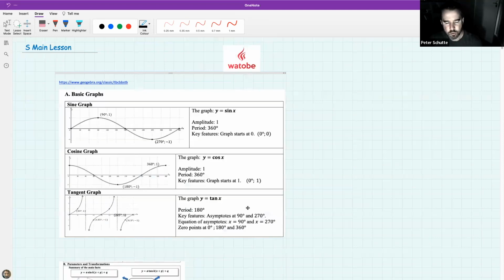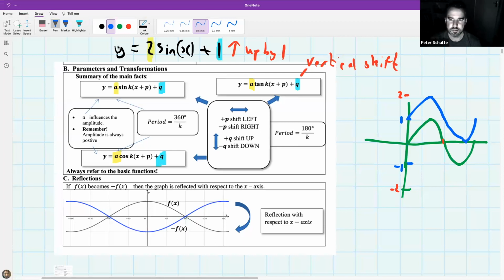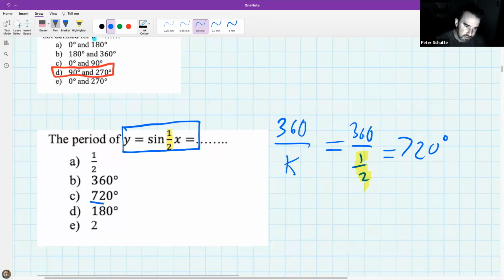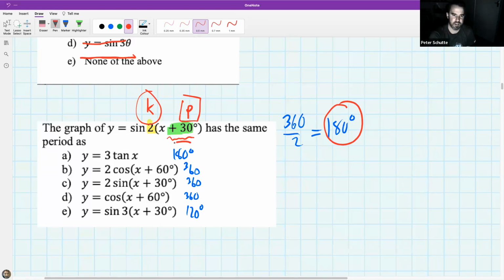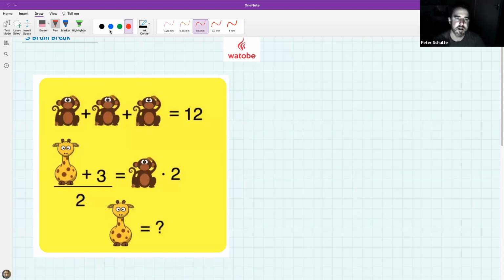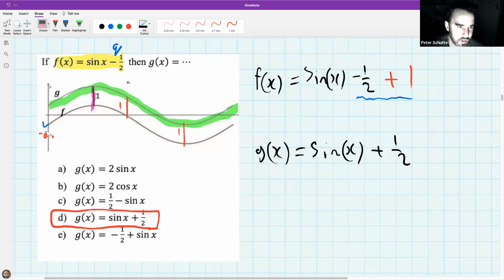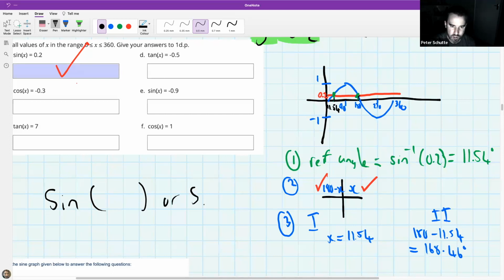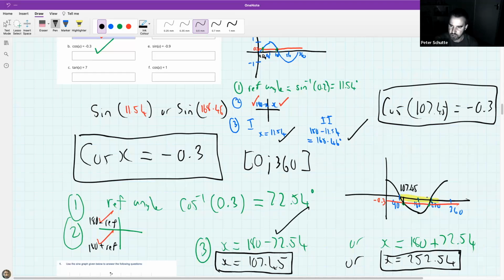Grade 11 - Intersection Points, Interpreting Graphs (intersection points for trig graphs - basics)